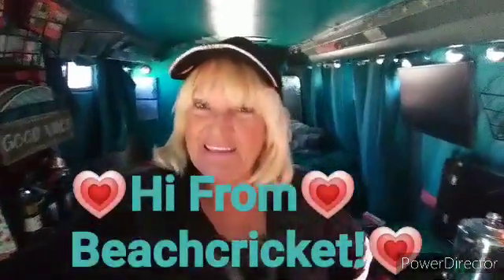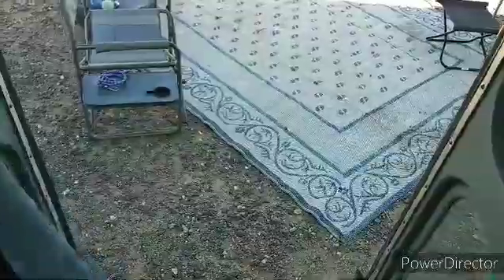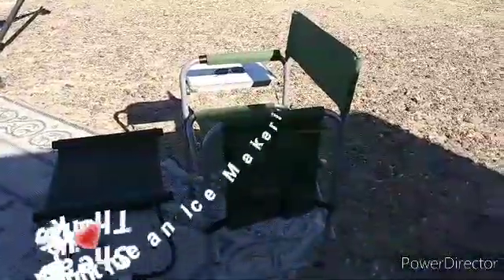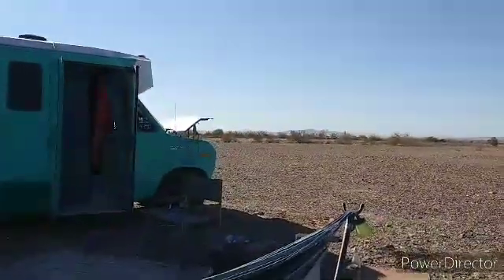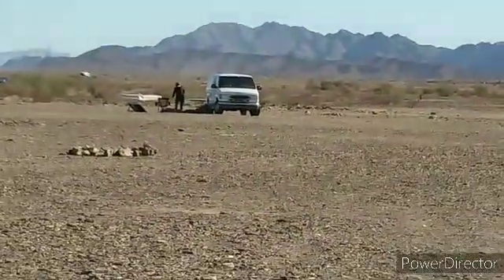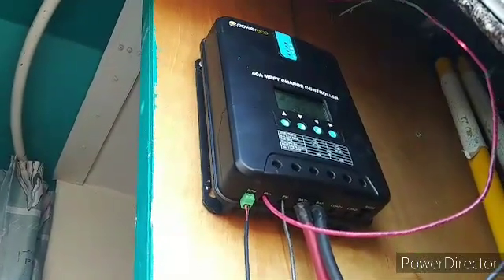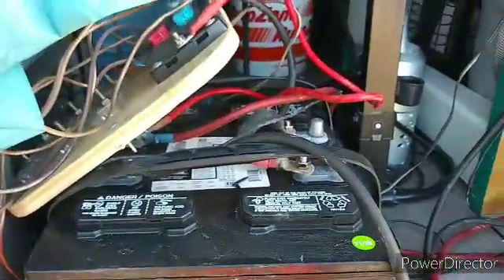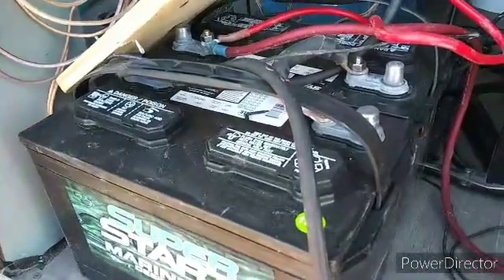24 Volt Battery Bank For Solar.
The Link About 12 Volt versus 24 Volt Battery Bank Systems. My Camp, Thanksgiving, My Girl Pups and My Brother Jerry.
Tip Jar:
*Gifts Can Be Sent To:
Ehrenberg, Arizona 85334